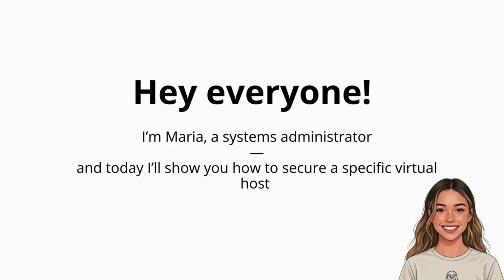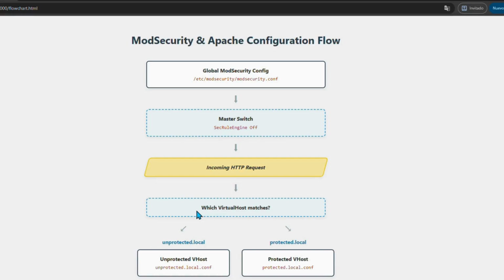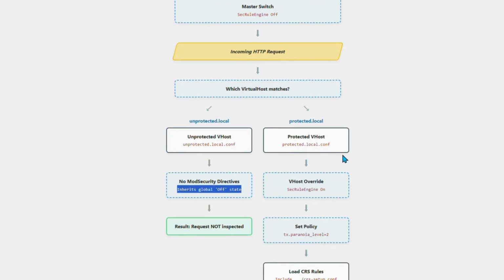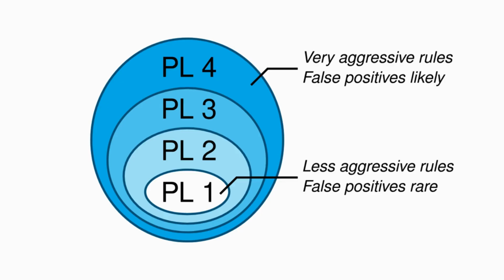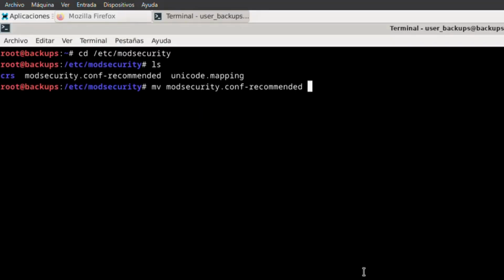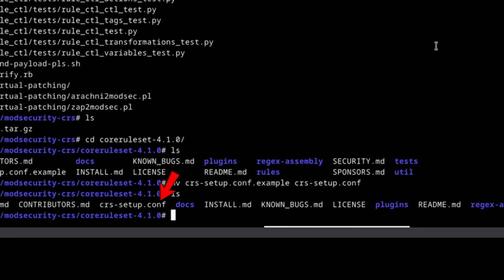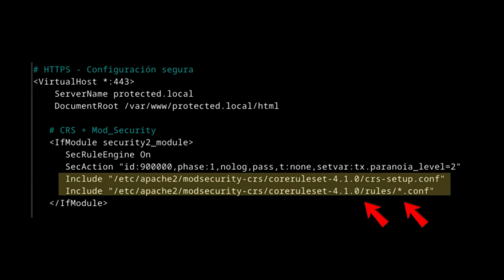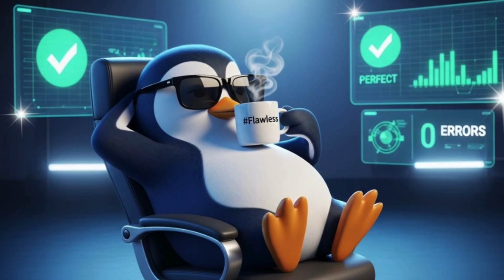Debian Apache WAF Setup: Protecting a Specific Virtual Host with ModSecurity + OWASP CRS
Ready to administrate your server?

This tutorial gets straight to the point, showing you the complete process of installing and configuring ModSecurity with the OWASP Core Rule Set on Apache for a single vhost.

Perfect for shared hosting environments.

COMMANDS

# 1. Installation
apt install libapache2-mod-security2 -y

# 2. Enable and Prepare the Module
a2enmod security2
systemctl restart apache2
mv /etc/modsecurity/modsecurity.conf-recommended /etc/modsecurity/modsecurity.conf

#  3. Download and Set Up OWASP CRS
cd /etc/apache2/
wget  github_link_I_can_not_write_it_hete/v4.1.0.tar.gz
tar -xvzf v4.1.0.tar.gz
cd coreruleset-4.1.0/
mv crs-setup.conf.example crs-setup.conf

#  4. Edit Configuration Files
- Set the engine to 'Off' by default
nano /etc/modsecurity/modsecurity.conf

- Ensure Apache loads the ModSecurity configuration
nano /etc/apache2/mods-available/security2.conf

- Activate ModSecurity on the website you want to protect
nano /etc/apache2/sites-enabled/protected.local.conf

# 5. Test and Verify
- Check the configuration syntax
apache2ctl -t

- Reload Apache to apply changes
systemctl reload apache2

- Test an UNPROTECTED site (should return 200 OK)
curl -I -k "your_website_/?exec=/bin/bash"

- Test the PROTECTED site (should return 403 Forbidden)
curl -I -k "your_other_website_/?exec=/bin/bash"

- 6. Review Logs
nano /var/log/apache2/modsec_audit.log